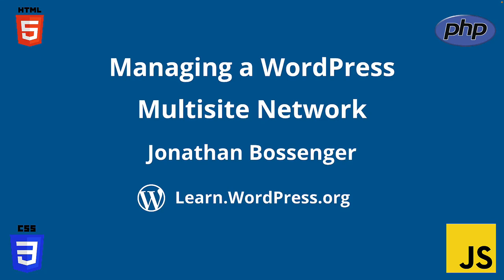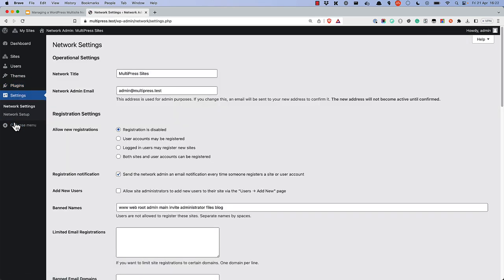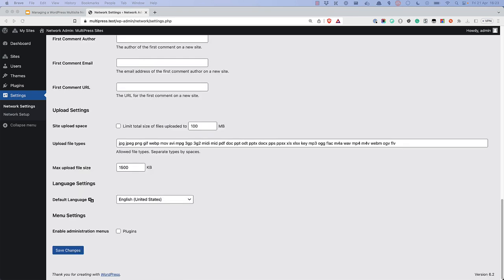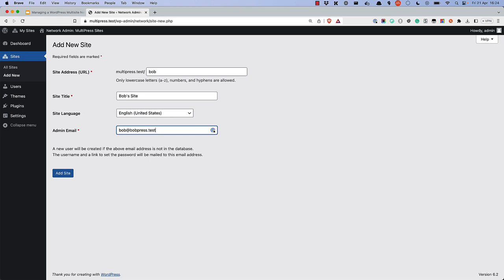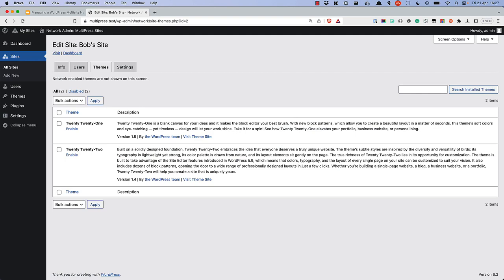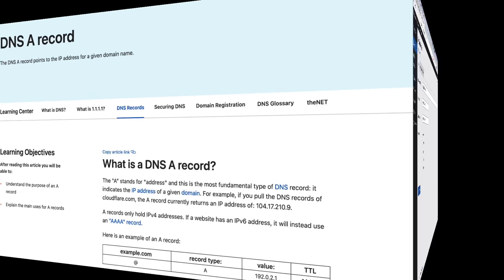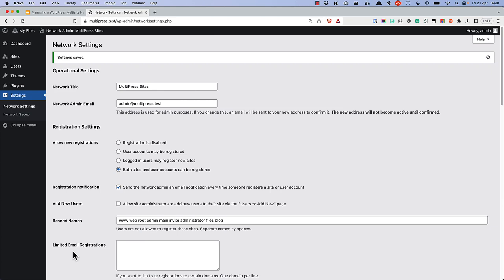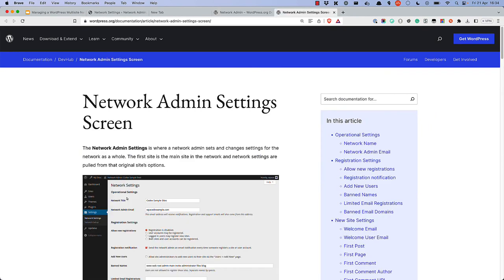Managing a WordPress Multisite Network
In this tutorial, you'll be guided through managing a multisite network, including an overview of the Network Admin dashboard, the Network Settings page, and the process of creating and Managing Sub-sites.Presentation Slides »